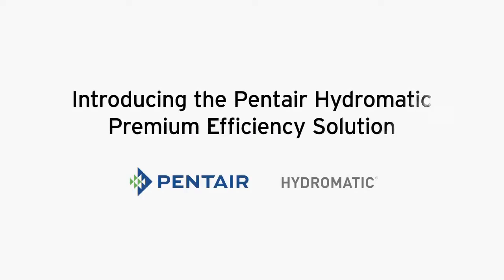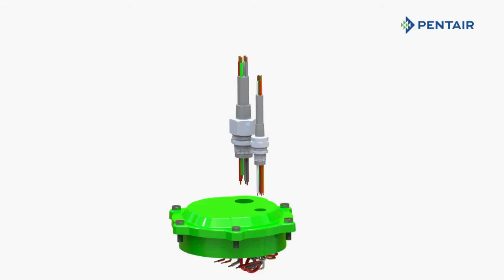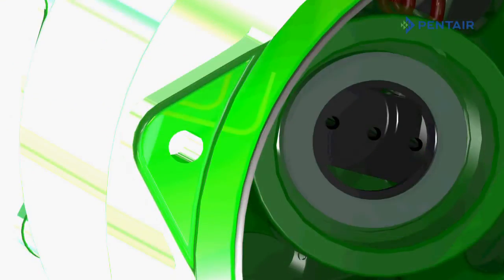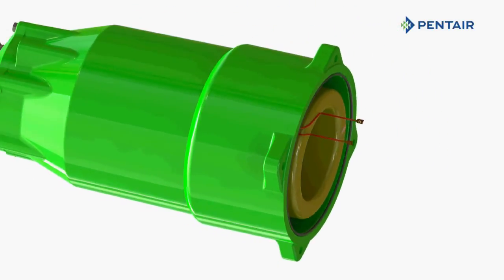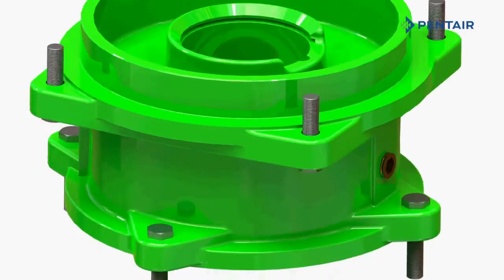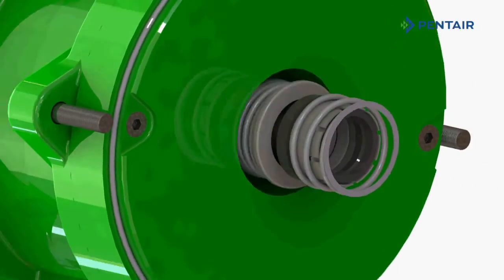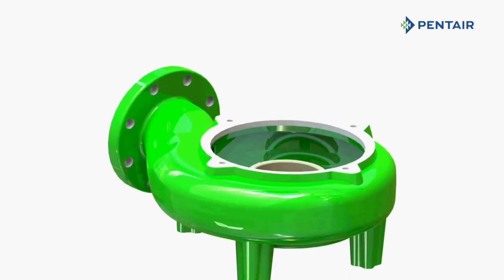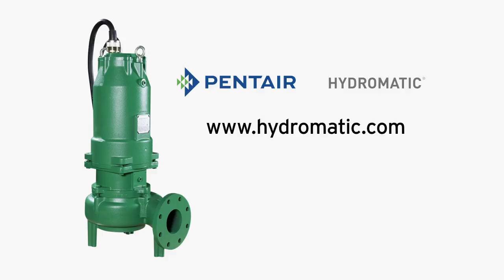Hydromatic HPE Premium Efficiency Solution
Video describing Pentair's Hydromatic HPE solution for Premium Efficient Wastewater pumps.